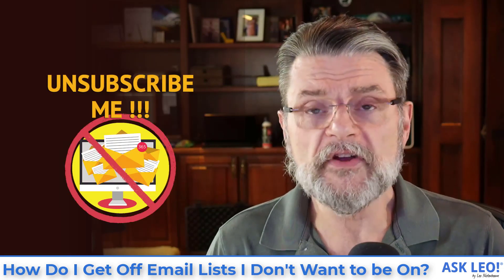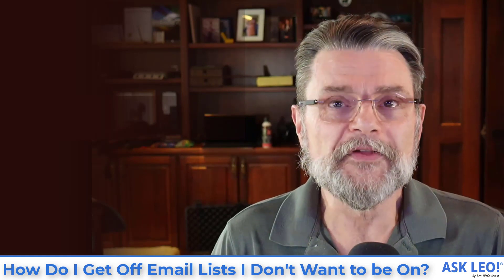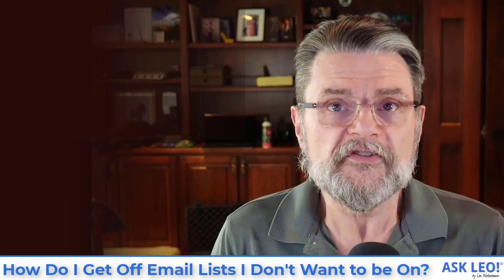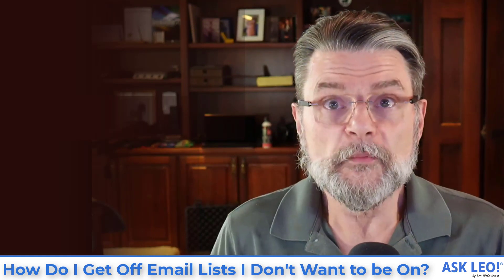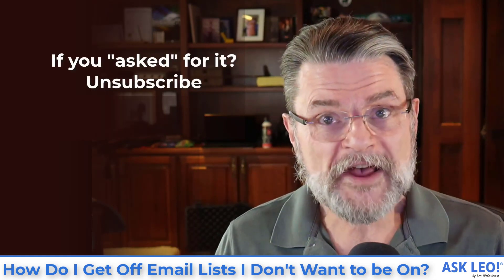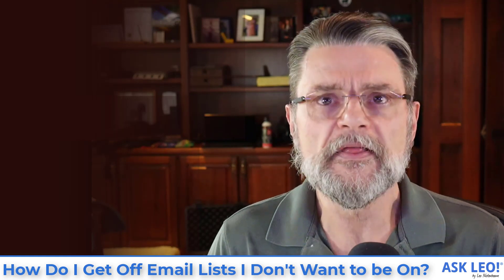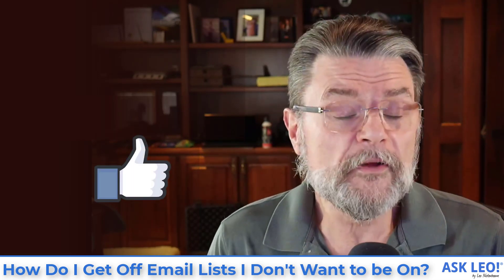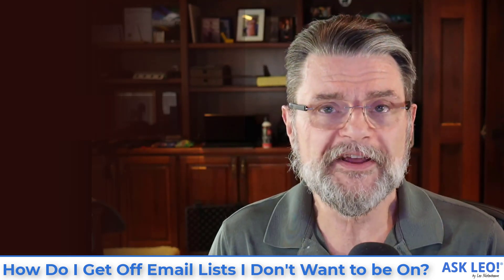How Do I Get Off Email Lists I Don’t Want to be On?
❎ To unsubscribe or not to unsubscribe, that is the question... How do you get off email lists? The answer depends on how you got there.

The general rule is simple: click on unsubscribe for emails you asked to be on, and never click unsubscribe for unrequested emails or spam. Marking as spam should never be your first choice when it’s email you explicitly signed up for, but if an unsubscribe request isn’t honored in a timely fashion, then it’s become spam.

Chapters
0:00 How to get off lists
0:13 Subscribe to my newsletter
1:02 If you subscribe to the list
2:19 If you didn’t subscribe
2:48 Don’t click the link
3:50 If unsubscribe doesn’t work